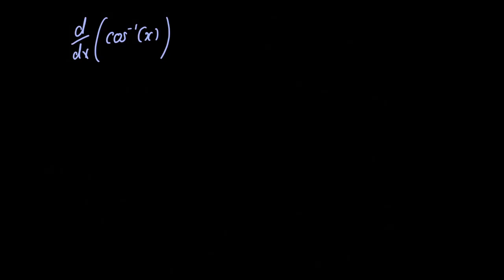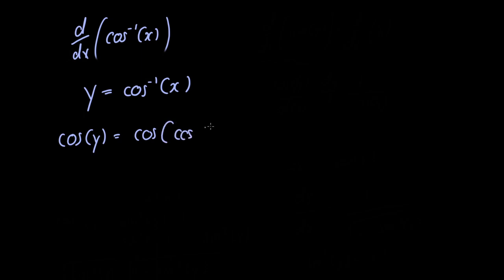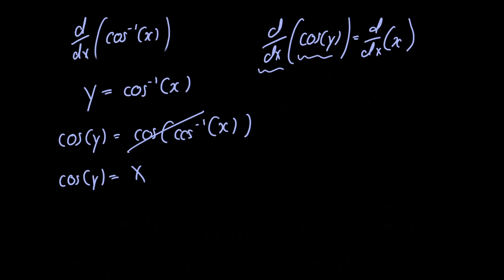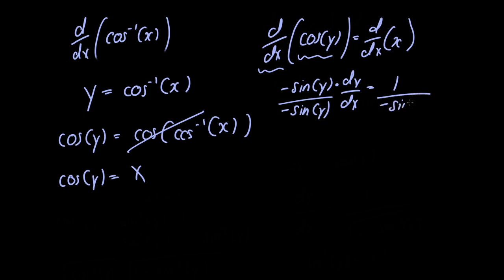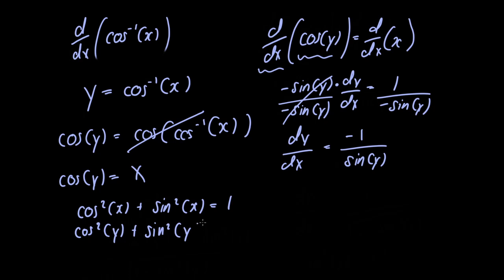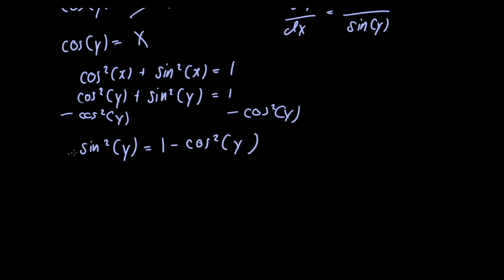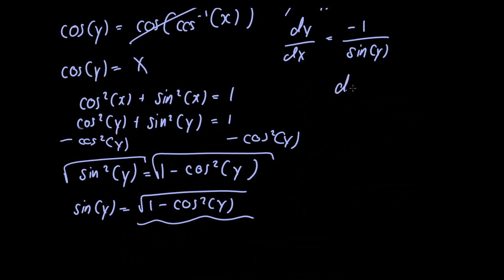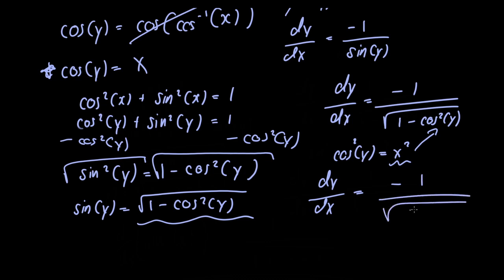Derivative of inverse cosine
In this video we solve the derivative of inverse cosine.